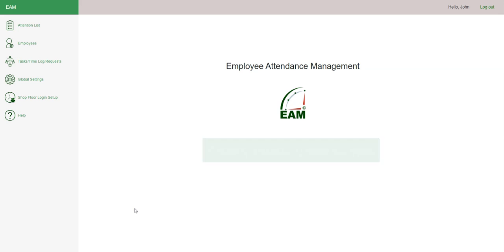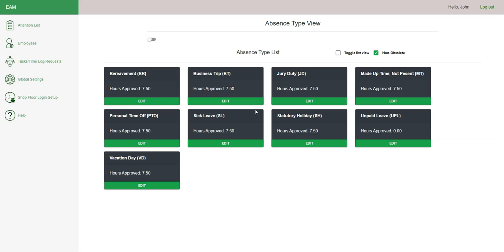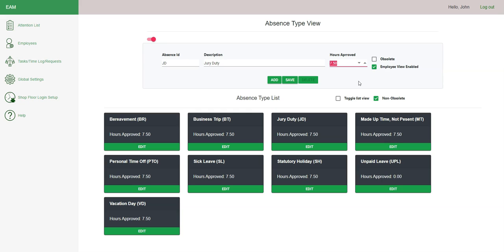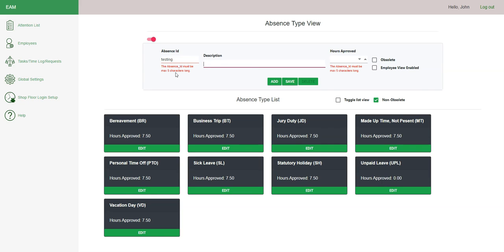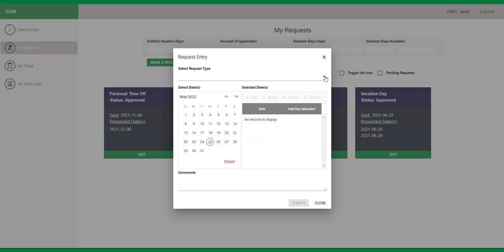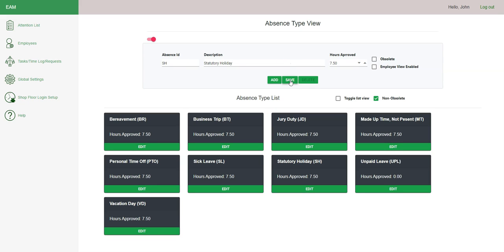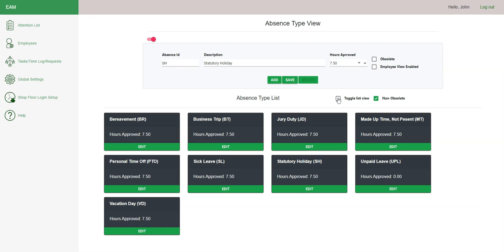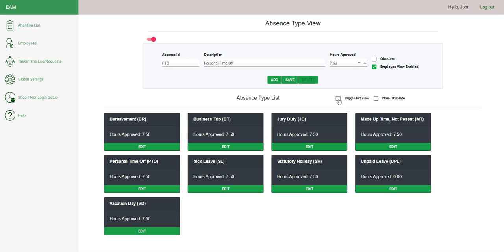Creating and Setting Absence Types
This tutorial describes how to create and set absence types that may be applicable to an employee time log attendance in your organization.